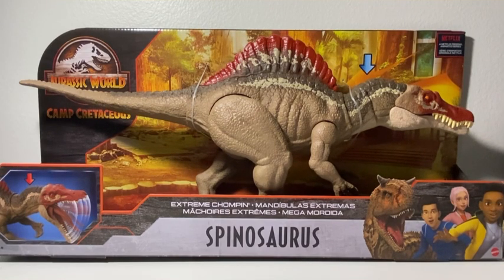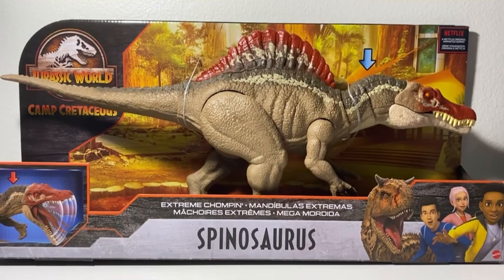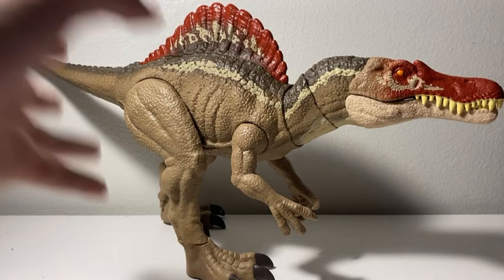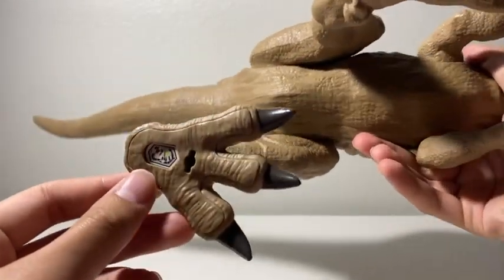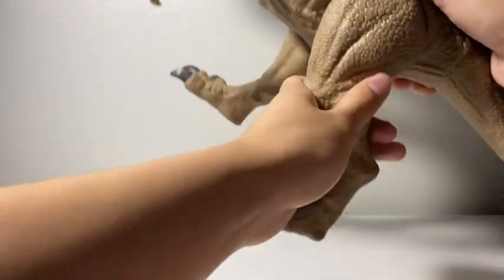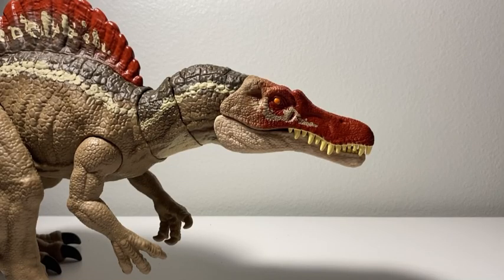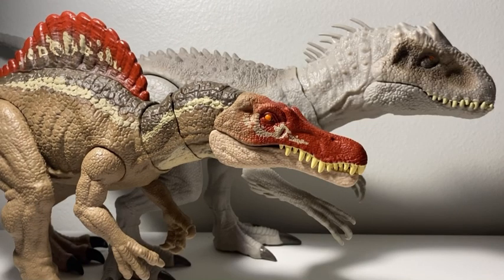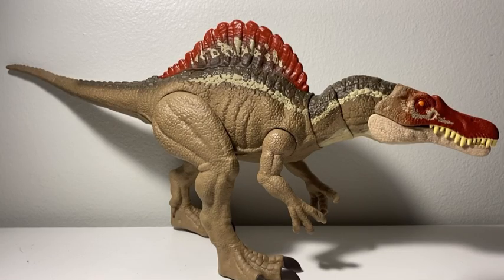Mattel Jurassic World Camp Cretaceous Extreme Chompin’ Spinosaurus review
Mattel’s best Spinosaurus yet!

Rating: 9/10